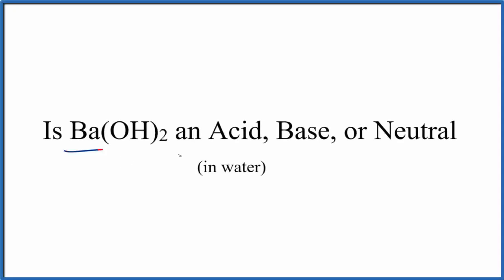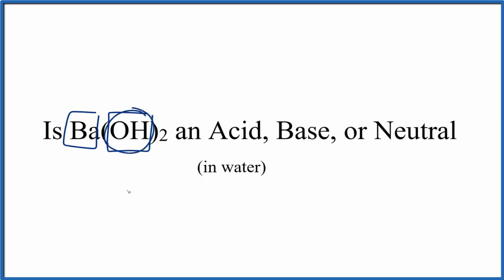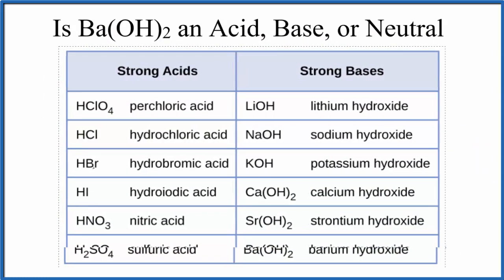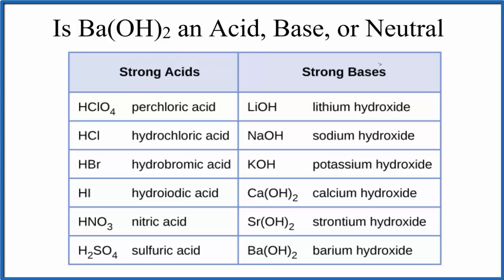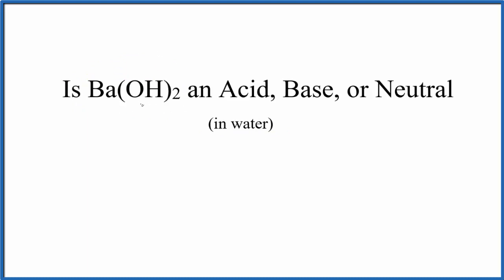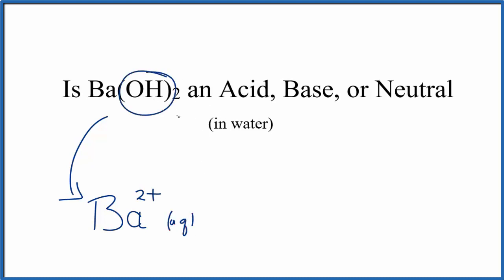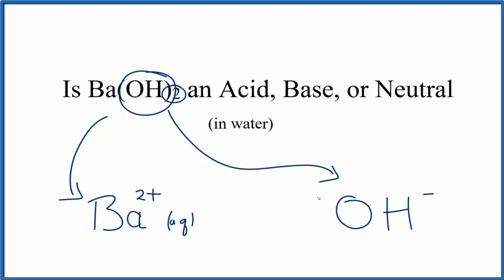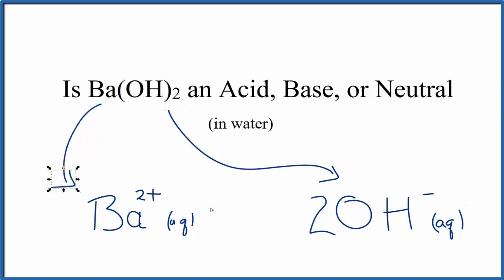Is Ba(OH)2, Barium Hydroxide, an Acid, Base, or Neutral?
One of the simpler acid base theories states that acids donate H+ ions and bases donate OH- ions.  When Ba(OH)2 (Barium hydroxide) dissolved in water it breaks apart into Ba 2+ and two OH- ions.  The OH-, called the hydroxide ion, makes Ba(OH)2 a base because of those hydroxide ions.  Other acid base theories also describe Ba(OH)2 as a base.

Because Ba(OH)2 is a strong base, it dissociates completely in water.
This means that all of the Ba(OH)2 breaks apart into Ba 2+ and OH-.

We have Ba(OH)2 (s)  +  H2O  =    Ba 2+ (aq)   + 2OH- (aq).

If we tested the pH it would be  above 7 meaning that Ba(OH)2 is a base.   For something like HCl, an acid, the pH would be below 7.

In short, Ba(OH)2, Barium hydroxide, it is considered a base.  In fact it’s a strong base.